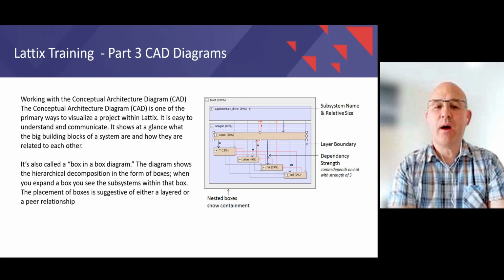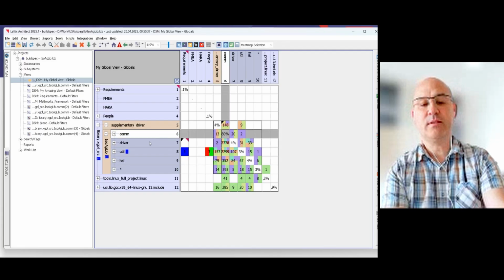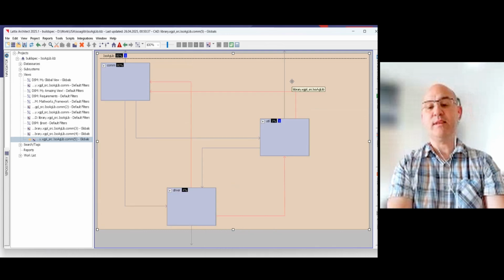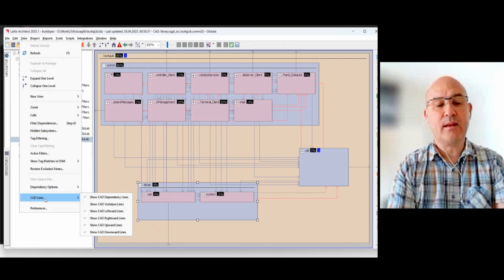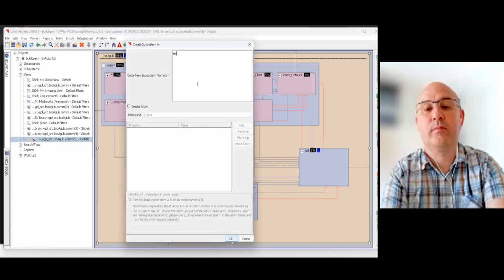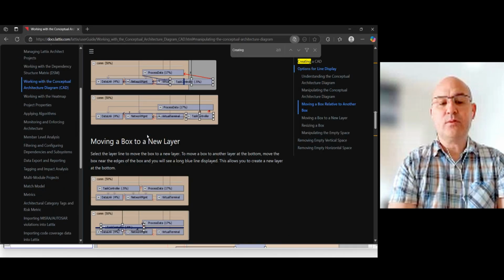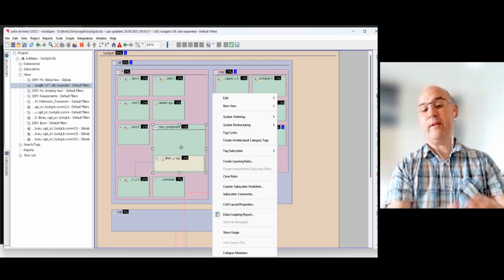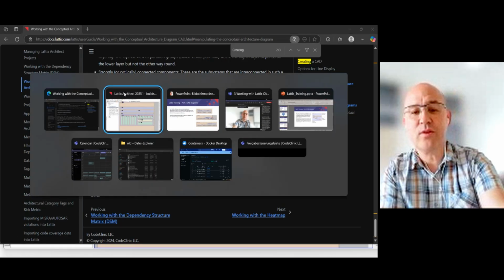3 Lattix Training CAD Diagrams